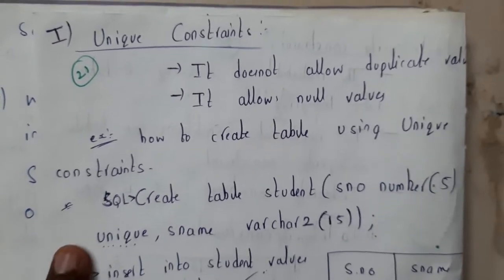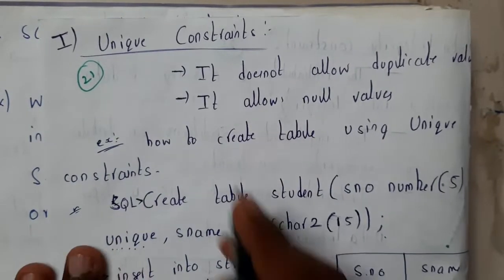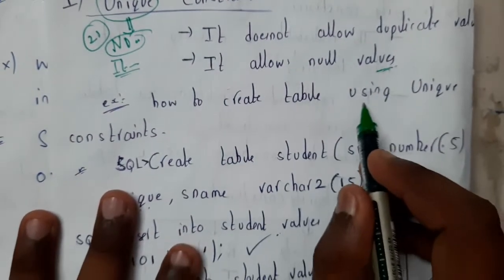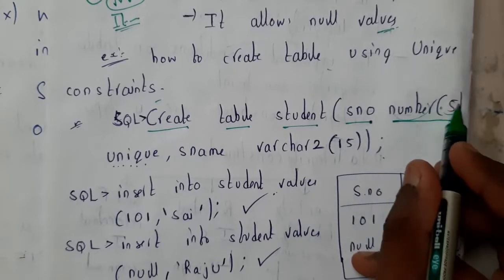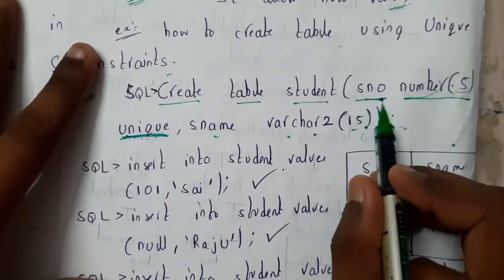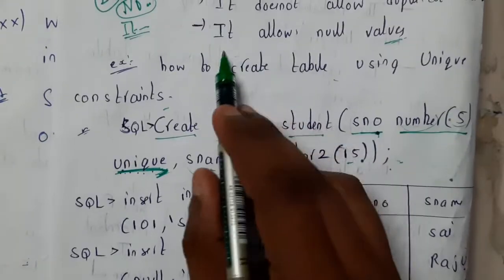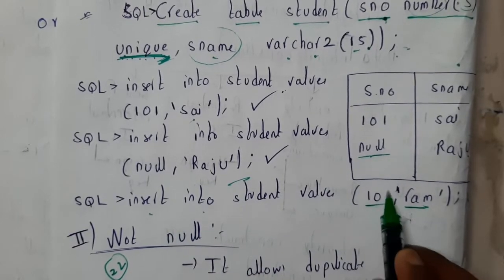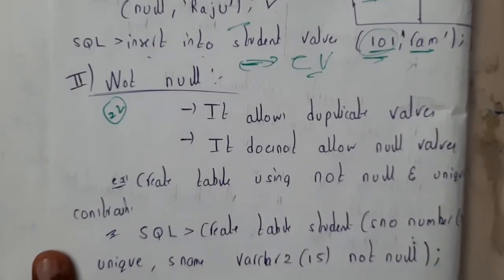21 Unique constraint